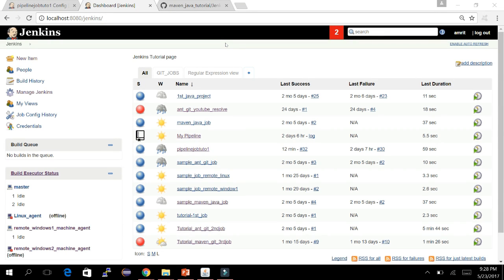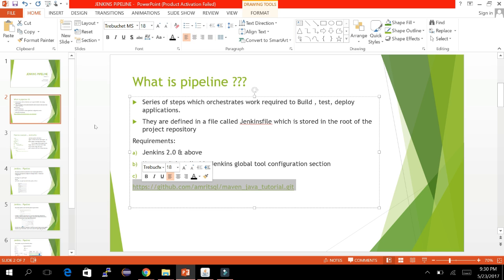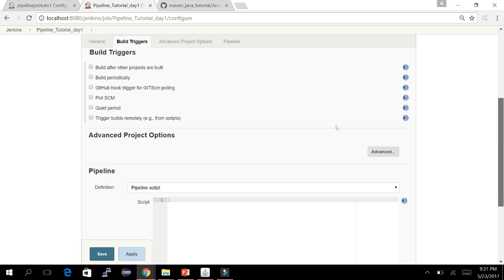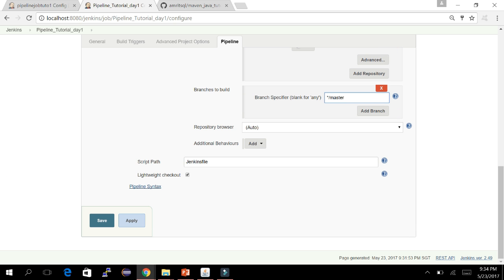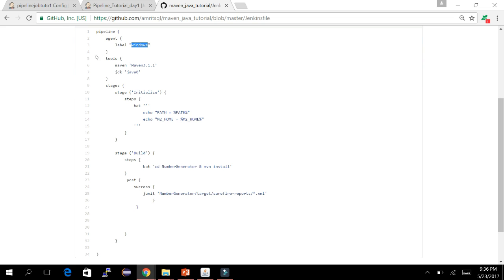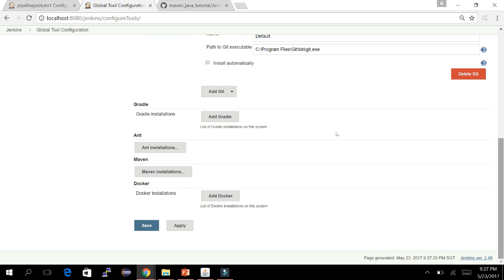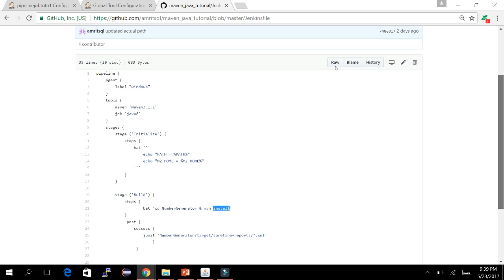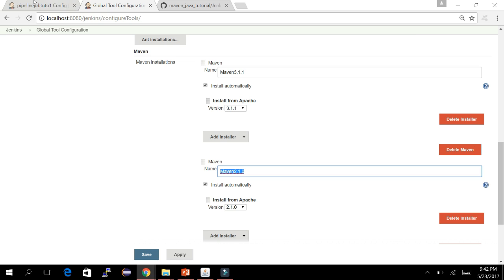Jenkins Pipeline Tutorial 1: Getting Started with Jenkins Pipelines | DevOps Beginner Guide#jenkins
In this first Jenkins Pipeline tutorial, learn how to get started with Jenkins Pipelines — the modern way to build and automate CI/CD workflows in Jenkins.

✅ What is Jenkins Pipeline?
✅ Why use Pipelines instead of Freestyle jobs?
✅ Types of Jenkins Pipelines: Declarative & Scripted
✅ Creating your first simple pipeline
✅ Writing a basic Jenkinsfile
✅ Running and monitoring the pipeline
✅ Best practices for beginners

This tutorial is perfect for DevOps engineers, developers, and anyone who wants to start automating builds, tests, and deployments using Jenkins Pipelines.